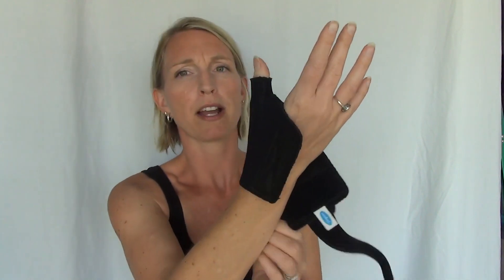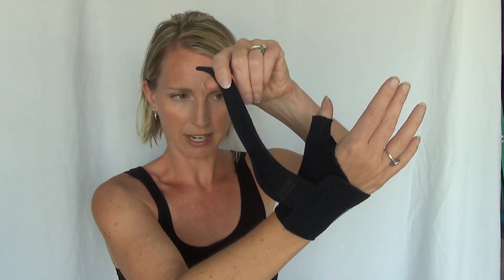Help Thumb Arthritis Pain with this Brace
Michelle, Hand Expert and Founder of Virtual Hand Care, shows one of her favorite brace to help thumb arthritis pain. In this video she will teach you why and how it helps.  Check out the updated video of Michelle's Best 2 Thumb arthritis braces

LINKS TO PRODUCTS I USE:
Make sure you get the correct SIZE and SIDE
✅ Comfort Cool® Thumb?
On Amazon

On Amazon-
Right Medium
Left Medium